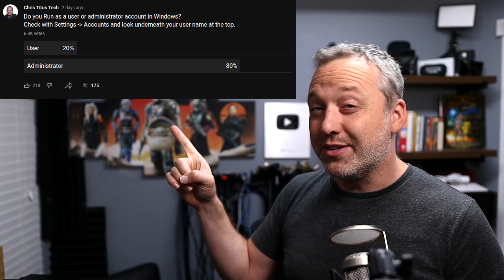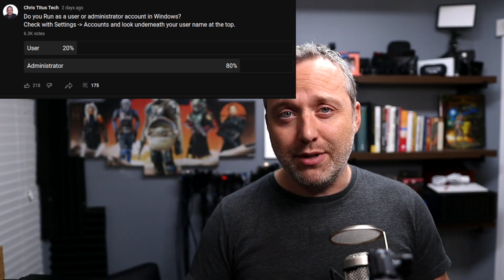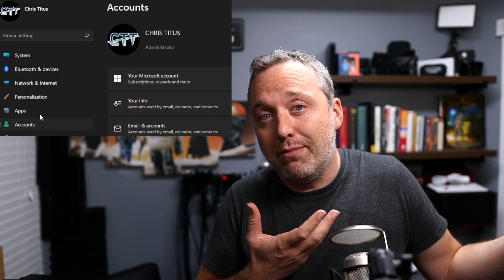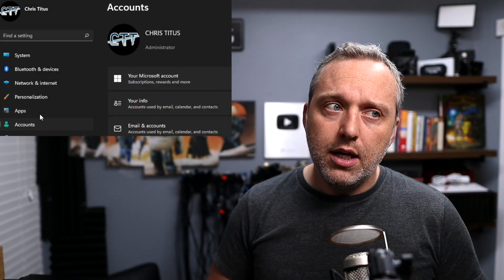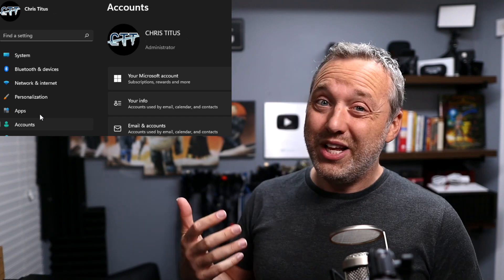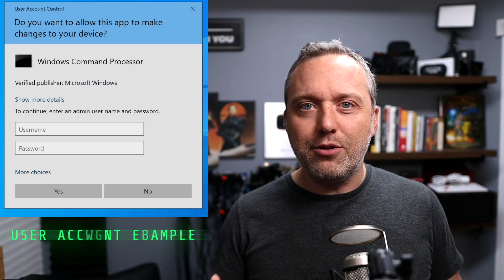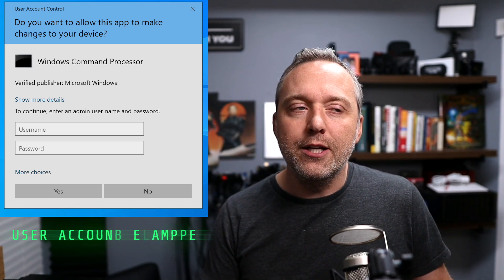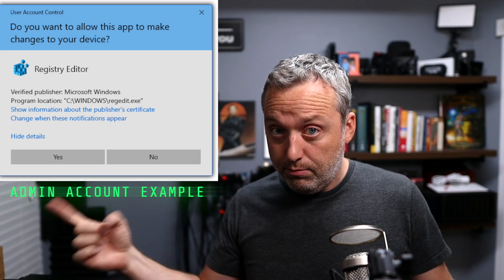Admin User vs Standard User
80% of Windows Users are Administrators... Is this a security flaw?